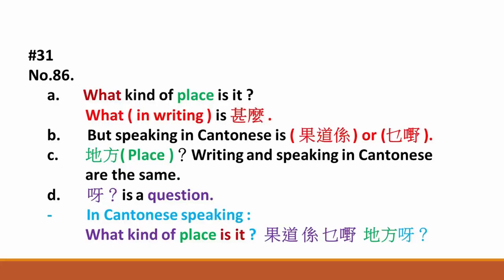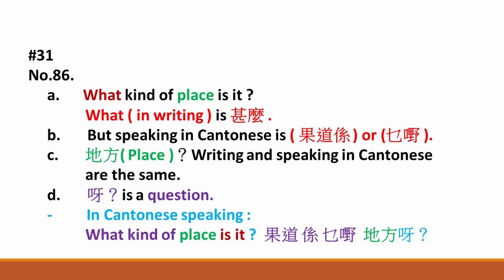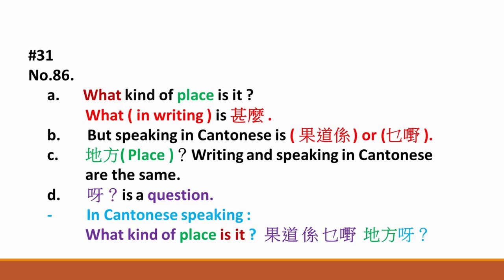【Cantonese Speaking 廣東話點講】#31 No 86 What kind of place is it Stephen Lifestyle 活在當下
#31  No.86.
     a.   0:23    What kind of place is it ?
                        What ( in writing ) is 甚麼 .
     b.    0:32    But speaking in Cantonese is ( 果道係 ) or (乜嘢 ).
     c.    0:39   地方( Place )？Writing and speaking in Cantonese
                        are the same.
     d.    0:46     呀？is a question.
     -                   In Cantonese speaking :
                         What kind of place is it ?  果道 係 乜嘢  地方呀？
This channel '   Stephen Lifestyle, ( 活在當下 ) is a YouTube channel about Foreign domestic helpers working in Hong Kong. It tells the different culture, lifestyle of Foreign DH . Learn how to speak Cantonese is one of the topic . Anyone from any part of the world who knows English and want to learn how to speak Cantonese can also learn from this channel. It is totally free．
Stephen Lifestyle, ( 活在當下  ) This channel also consists of enjoy life, such as music listening, reading, care for pets, share  knowledge with others and will not do any harmful acts to others.
### Important note : Stephen lifestyle ( 活在當下 )  is NOT an employment agency, it will not provide any employment service.
活在當下 , 是一個介紹在香港工作的外籍傭工, 例如菲、印尼，等外籍家務助理的频道，本频道介紹外籍傭工的生活文化，飲食，學廣東話等, 在異鄉工作的苦與樂，僱傭相處之道等等。申請外籍傭工的條件，流程，亦是本频道內容之一，可豐富僱主的知識，就是經仲介聘請，亦可避免被愚弄欺騙。
Stephen lifestyle  活在當下, 也是一絛享受生活，例如欣賞音樂，閱讀樂趣，爱護動物，知識分享的頻道。人生苦短，應趁仍有健康，精神的時候，做些自己喜歡而不會傷害別人，最好有利於人的事。

本頻道不是僱傭仲介、不會提供任何僱傭服務。任何膠鞨、本頻道概不負責.

I like to recommend this video as this is another way to learn Cantonese